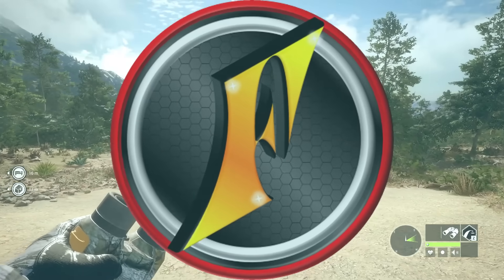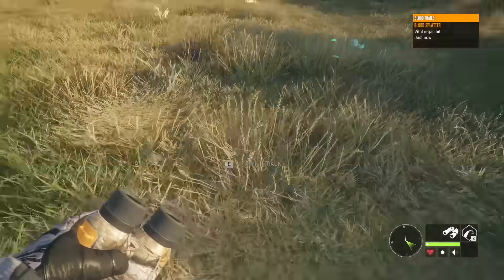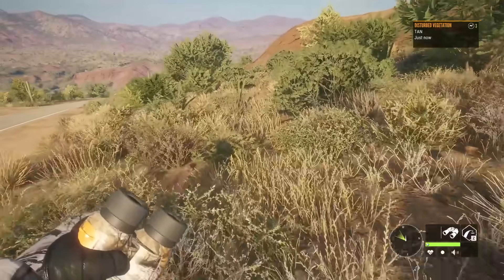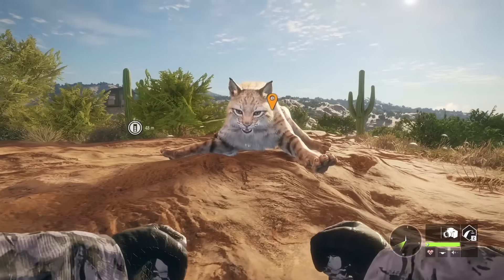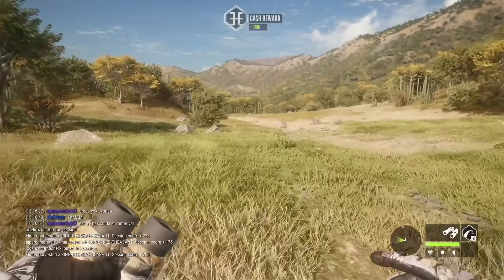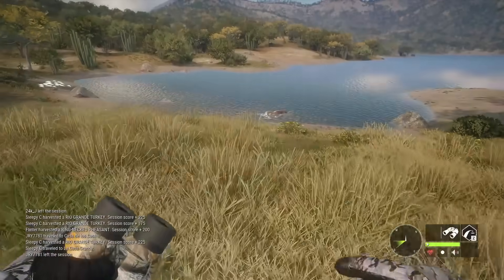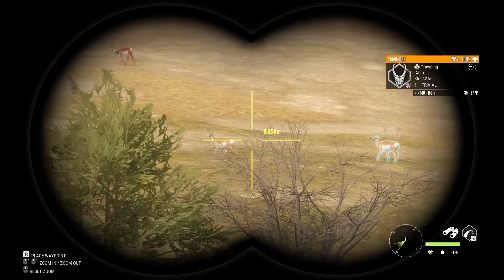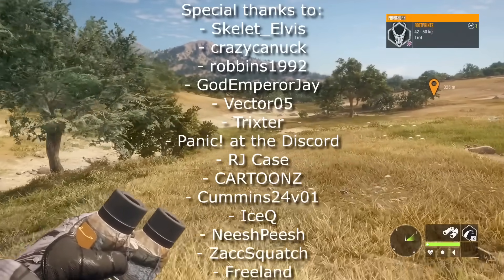Absolute GIANT Diamond Pronghorn on Rancho! | theHunter Call of the Wild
Today we're headed to Rancho Del Arroyo in search of trophies for our lodge! When a personal best pronghorn enters the mix, it easily becomes one of our best Rancho hunts ever!